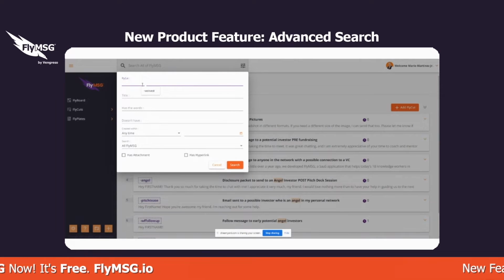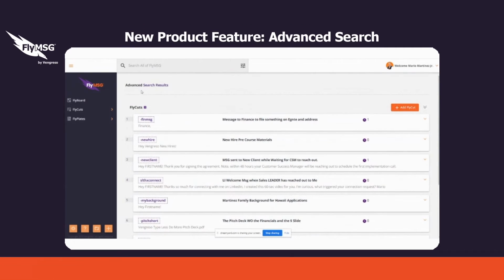How to Use Advanced Search Inside of FlyMSG?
Check out the latest FlyMSG updates! 🚀

The best text expander tool and autofill writing assistant. Increase your productivity and save 1-hour a day or more!

Want to take your time savings and productivity to new heights?

It's official! We are hosting The FlyMSG Monthly Flight Plan webinar.

We’ll keep you in the know with all of the latest FlyMSG features, enhancements, use cases, and strategies you can use to type Less and Do More!